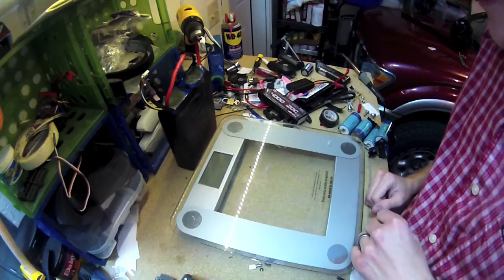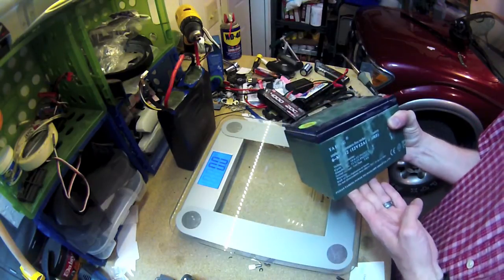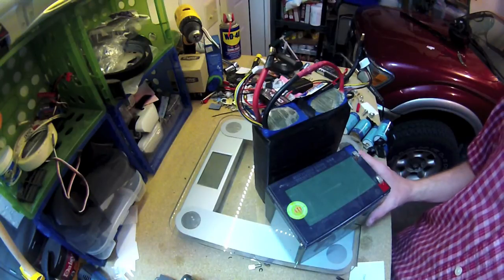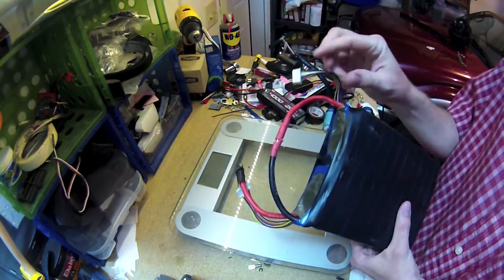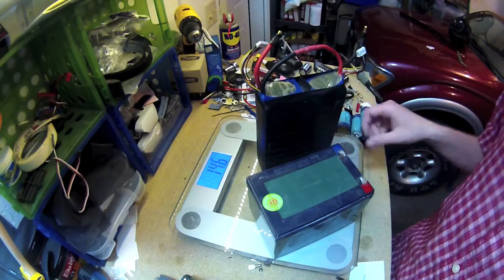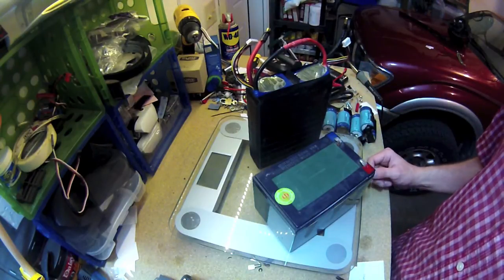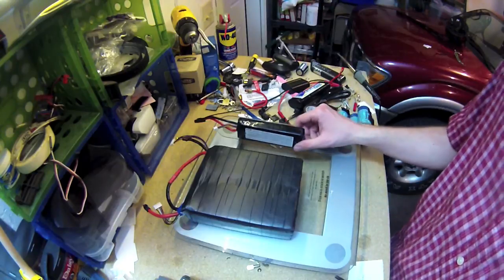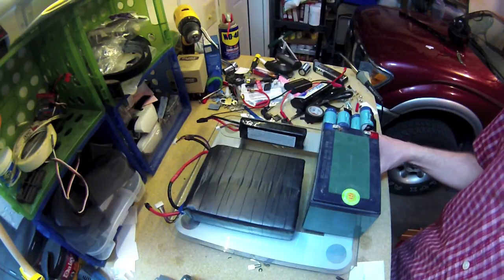Lipo vs Lead Acid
Discussing the pros and cons of both Lipos and Lead Acid batteries. I recommend Lipos of Lead Acid.